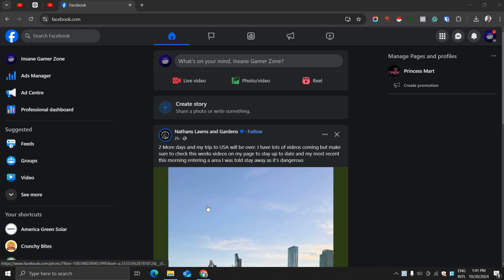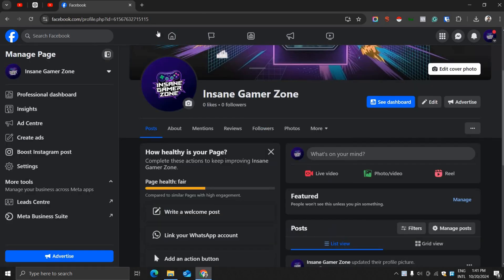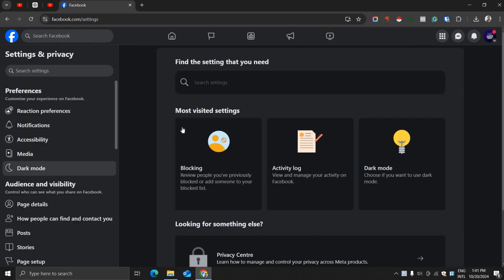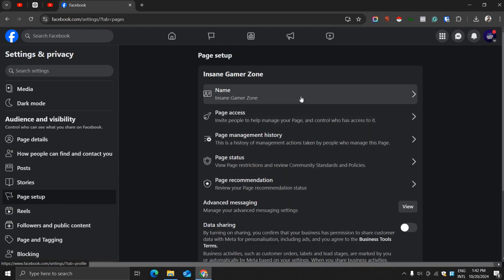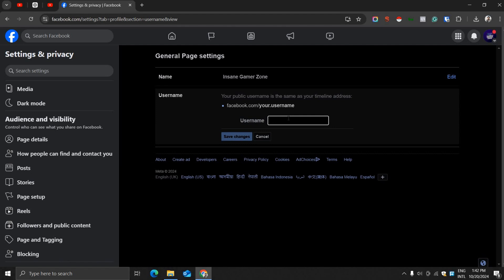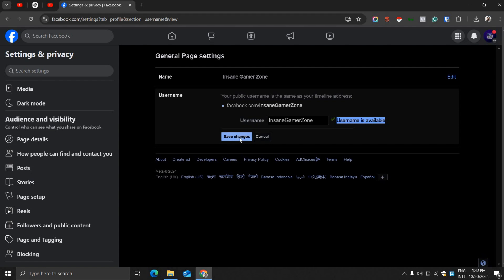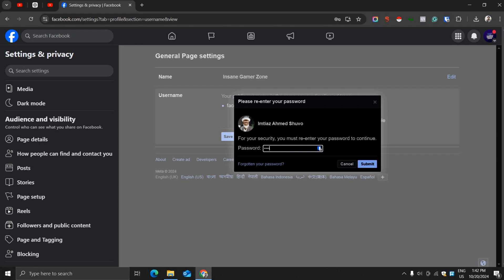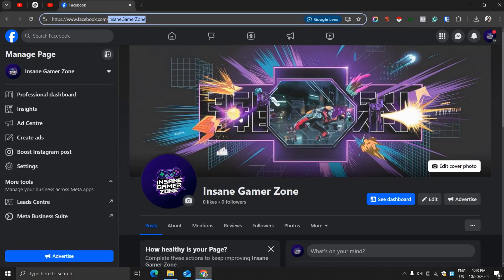How to Change Facebook Page Username in Just Minutes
Hi, I’m Imtiaz, a Google Ads & Social Media Specialist. I help founders attract more clients.

How to Change Facebook Page Username in just a few simple steps! In this video, I’ll walk you through the exact process of updating your Facebook Page username, ensuring it reflects your brand and is easy for your audience to find.

Whether you’re rebranding, starting fresh, or just making an update, I’ll guide you through every step, from finding the right settings to successfully changing your username without any hassle.

By following this tutorial, you’ll be able to make the change quickly and efficiently, without affecting your followers or page visibility.

Make sure to drop any questions in the comments if you need further help.